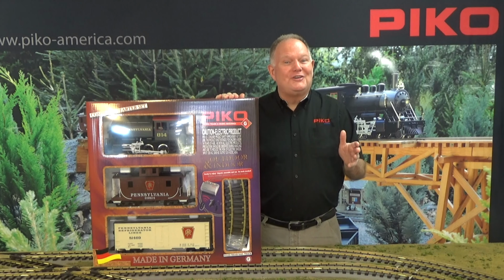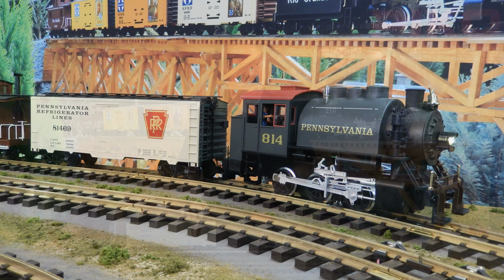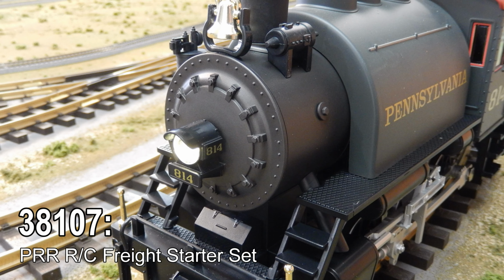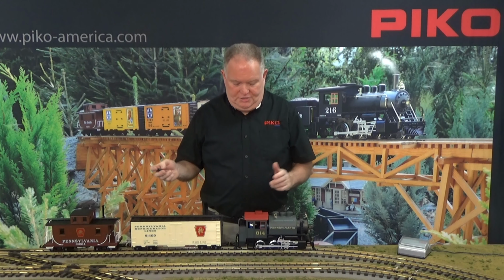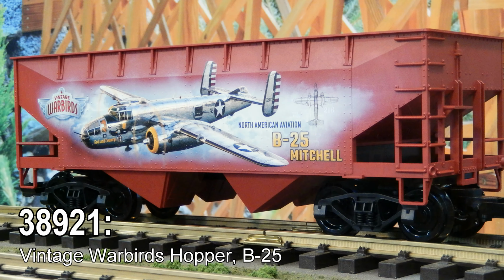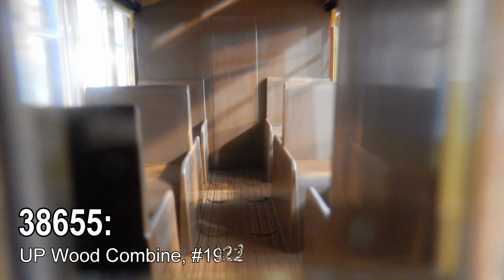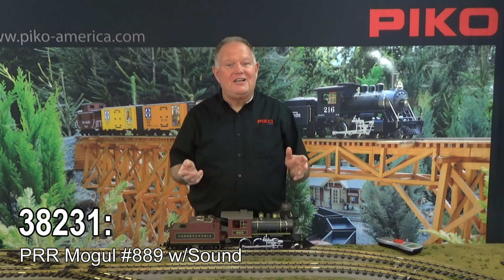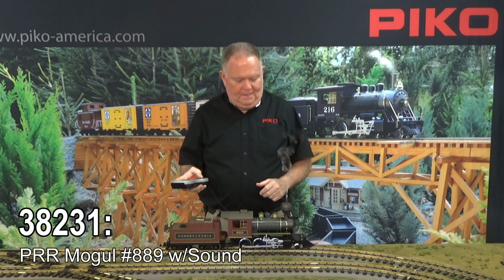May 2021 G New Items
This video shows only some of the numerous items that are brand new for May of 2021 in PIKO G-Scale.  We start with the 38107 PRR R/C Freight Starter Set.  This set may look similar but has a lot of new features and a new number.  Included in the nset are our R/C remote control system, new metal crankpins, traction tires and a circle of the BEST brass track on the market.
Following the starter set, we get our first look at two new Vintage Warbird Hopper cars, the 38925 SBD Dauntless car and the 38921 B-25 car design.  Both of these planes are well-known for being used by the 'Greatest Generation' and have become popular items for many people who love trains and planes.
Moving to passenger cars, we have our first new Union Pacific (U.P.) classically styled cars.  (More are coming soon!)  The 38655 UP Wood Combine car has a new number and car name from the previously sold out one.  Also the 38656 UP Wood Drovers Caboose carries new information and has metal wheels and lighted marker lamps - a great feature folks love.
Moving back East again, the video finishes with a 38231 PRR Mogul with a classic paint scheme.  The model includes a dual-mode, Soundtraxx-made decoder that has great sound on clean Analog/DC or digital DCC. And of course, every PIKO new item video includes a run-by of some of the newest items.

As always, we hope you enjoy your PIKO trains, track and buildings.

About PIKO America:
Since 2010, retailers all across North America have trusted PIKO America for a reliable supply of quality PIKO products including over 700 G-Scale items and over 1600 HO-Scale, N-Scale, and TT-Scale models trains, track, buildings, and accessories.
PIKO G-Scale trains are truly made for the great outdoors!
"Quality products, Quality time"